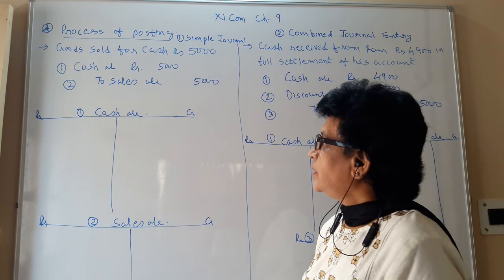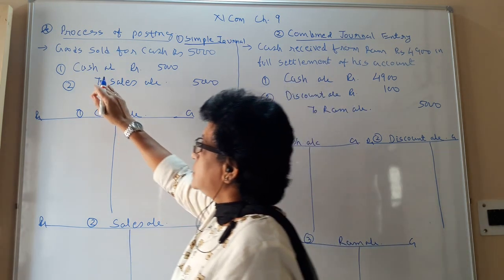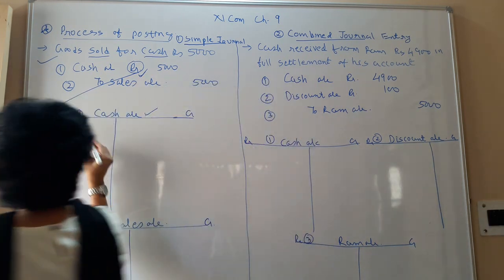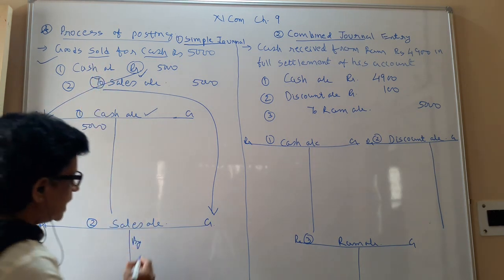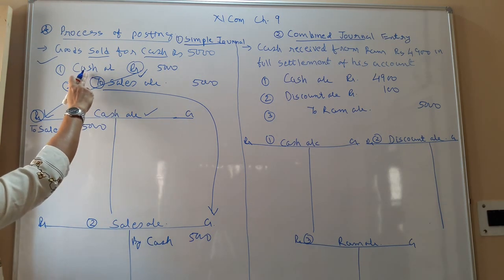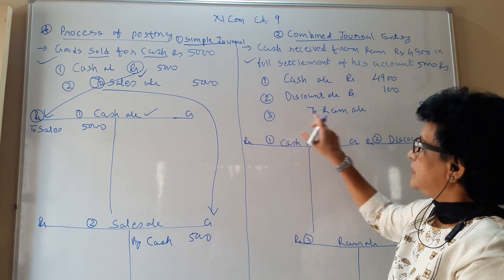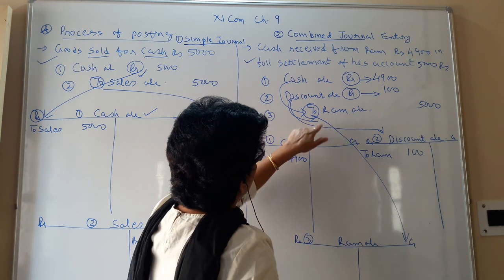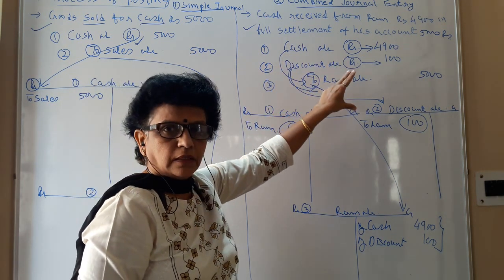Ledger Posting from Simple & Combined Journal Entry 11th commerce A/C Ch 9 Ledger (English) GSEB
Ledger Posting:
1) Meaning
2) Simple Journal Posting
2) Combined Journal Posting